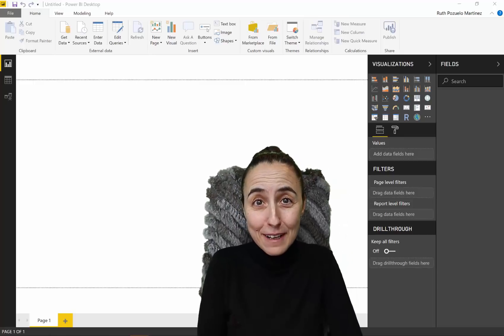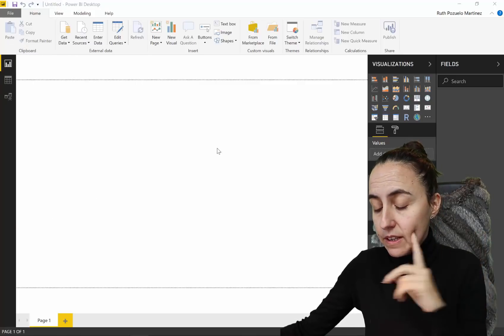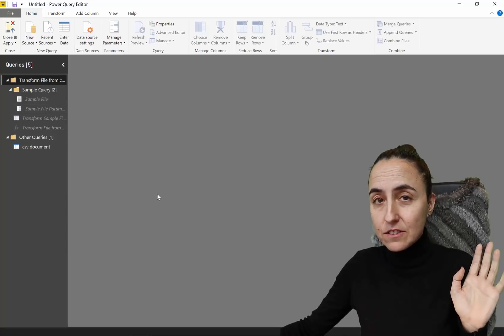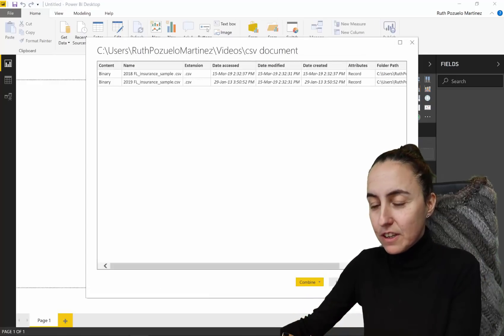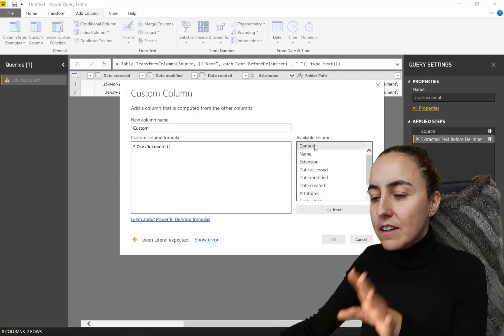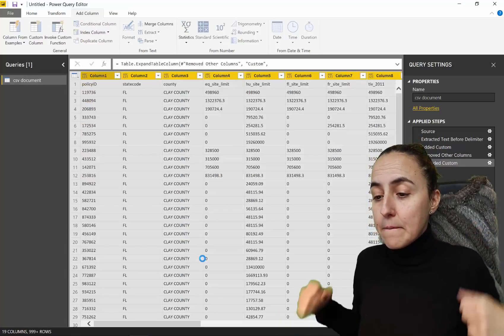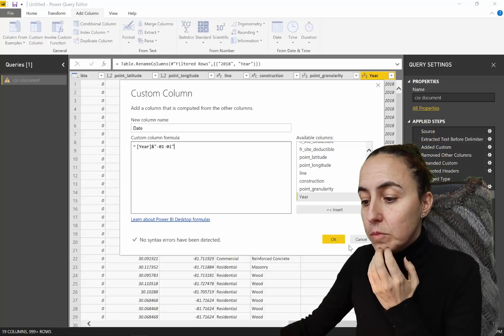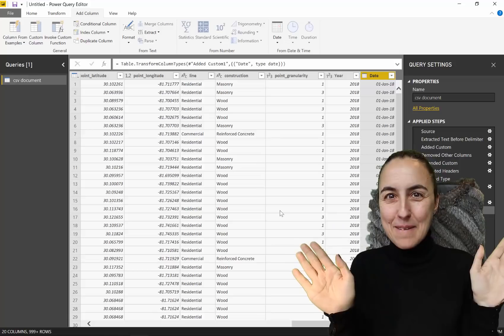A cleaner, better and faster way to bulk import files in Power BI: Csv.Document and Excel.Worbook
You heard it on the title, just watch and enjoy :)